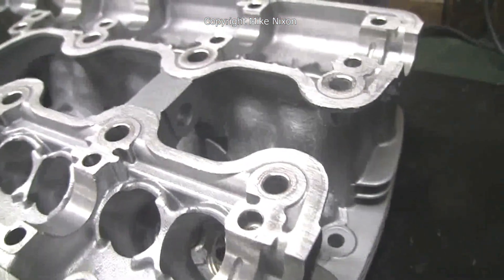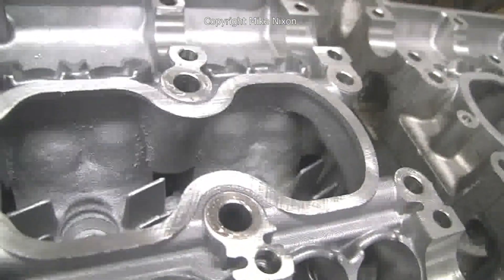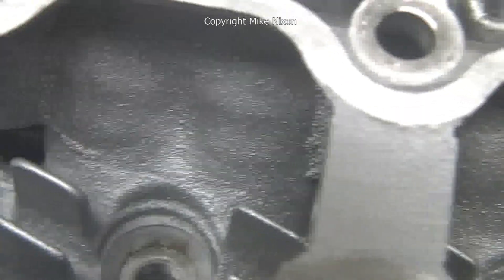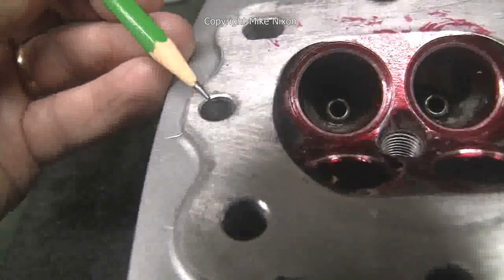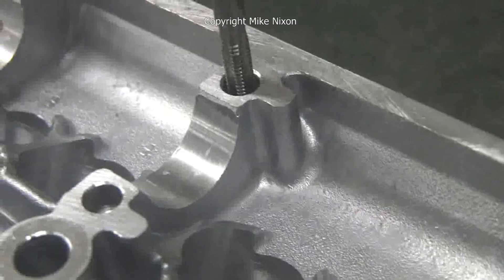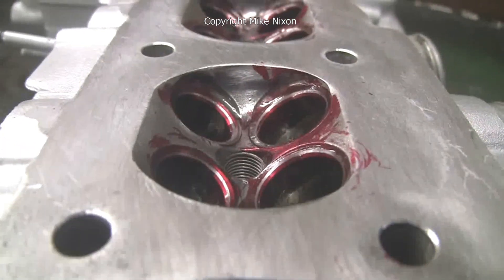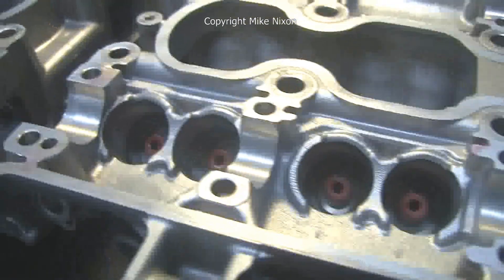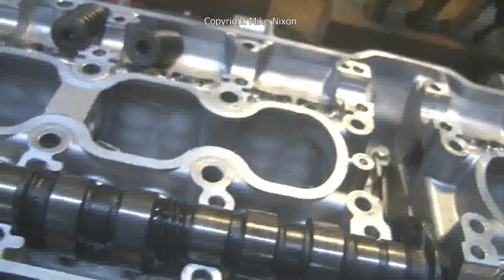Cylinder head rebuild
Best practices for rebuilding a cylinder head.